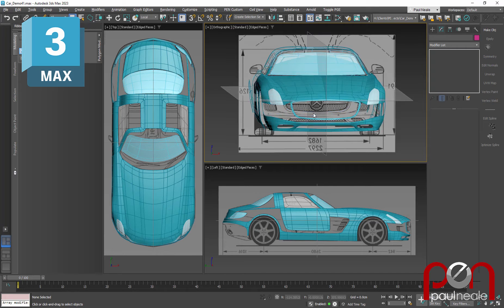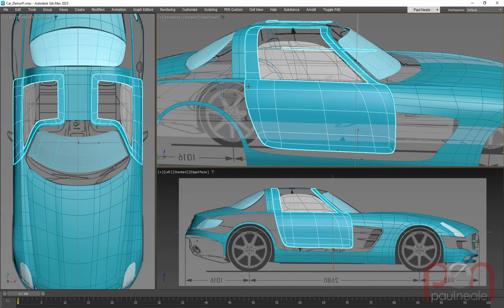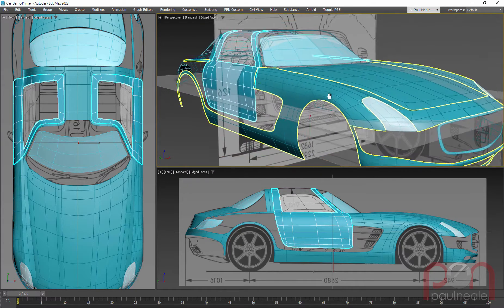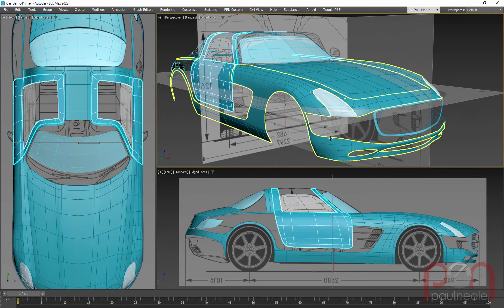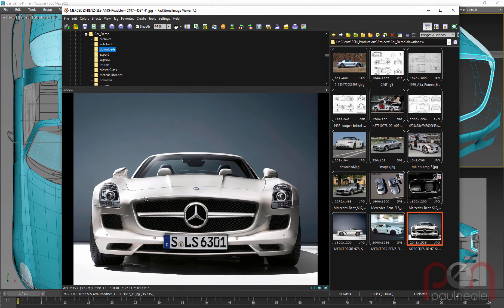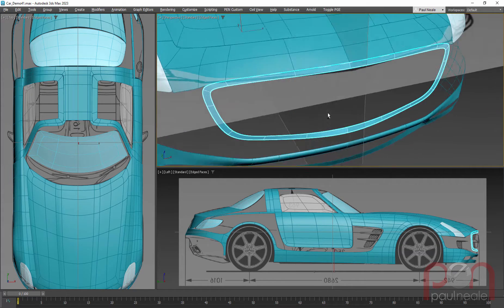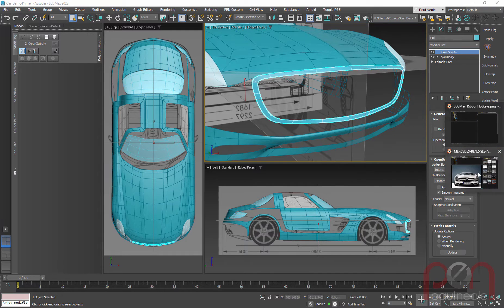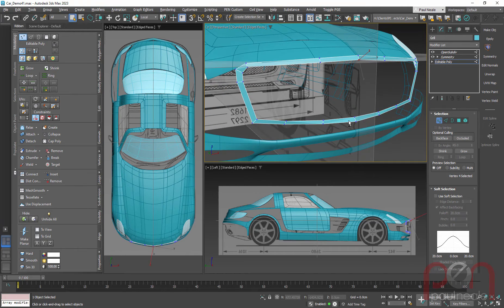3DS Max Car Modeling Modeling 03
Modeling Logo and Cleaning up the lines.